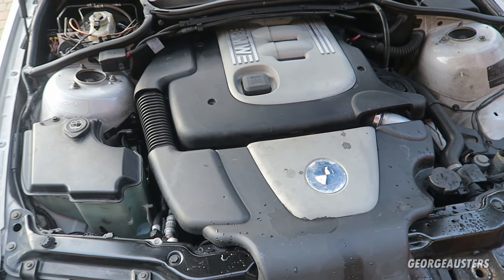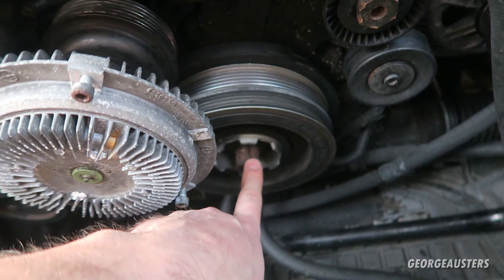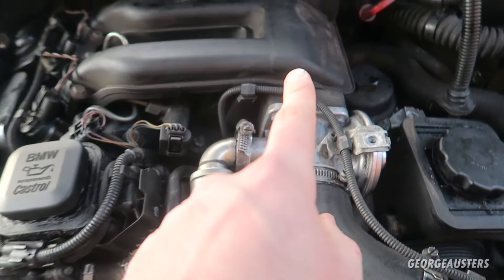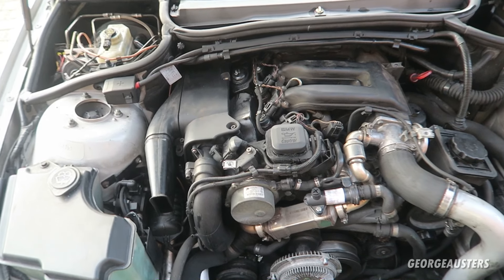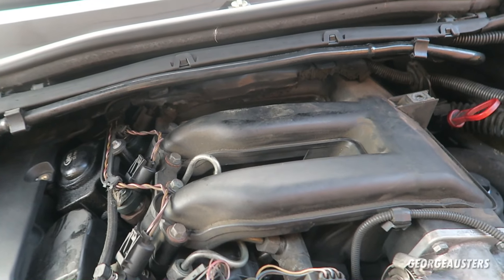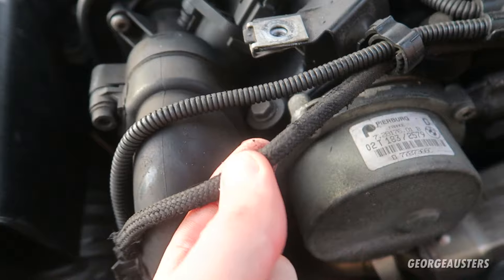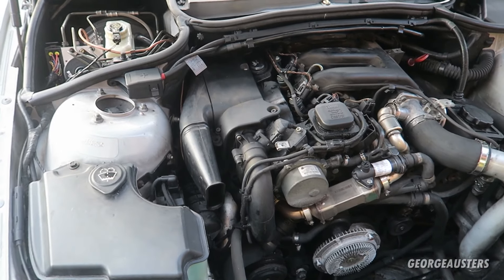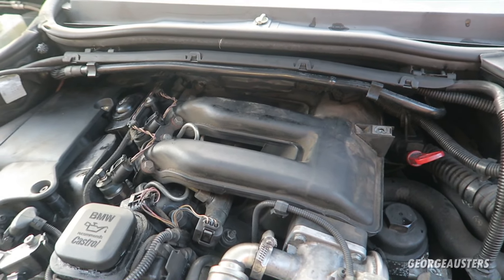BMW M47 & BMW M57 ENGINE COMMON PROBLEMS!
Common problems on the BMW M47 and M57 engines. The BMW M47 is the 2L 4 cylinder diesel engine and the BMW M57 is the 3L 6 cylinder engine.